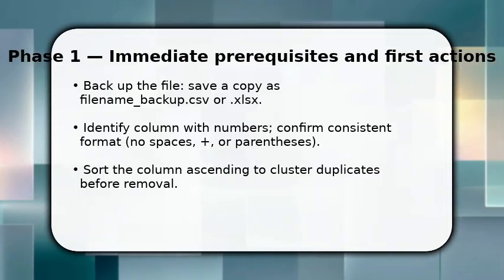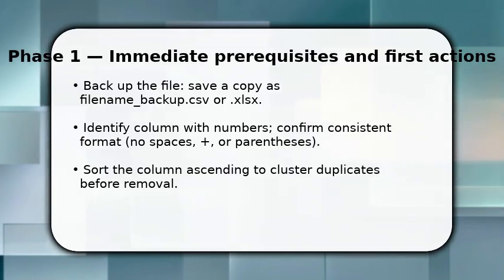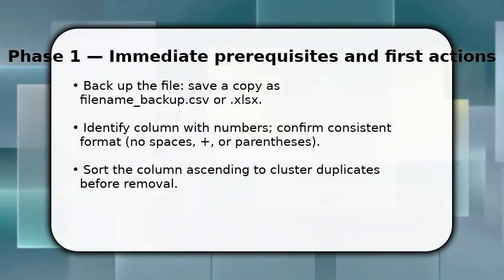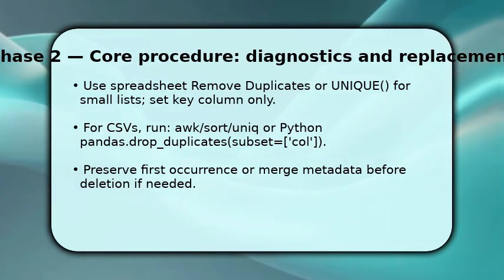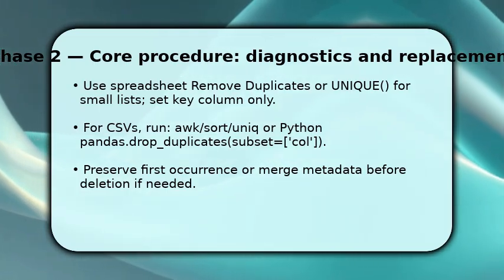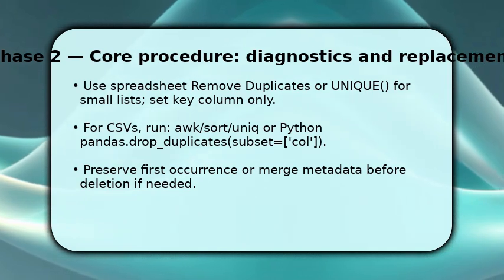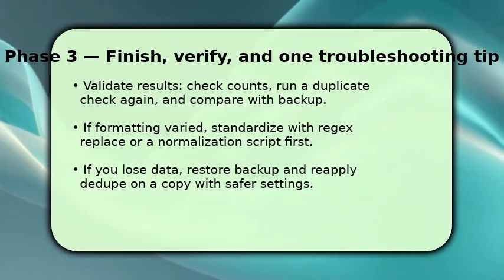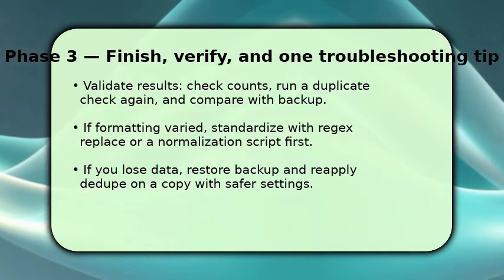How to Delete Double Number (updated)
How to Delete Double Number (updated) | 🔒 Surfshark VPN Deal — Stay private and secure. $1.99/mo + 3 Months Free ▸

In this tutorial, discover the step-bythy process of identifying and removing duplicate numbers from your data sets. Whether you're dealing with financial records or statistical analysis, learn how to streamline accuracy by eliminating redundancy effectively.

remove double number, duplicate digits removal, data cleaning process, financial record duplicates, statistical data integrity